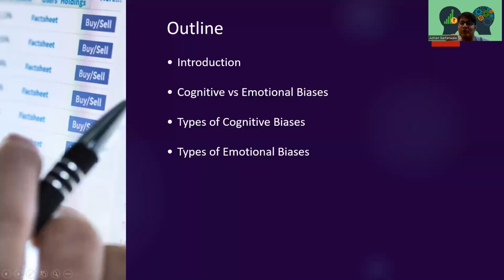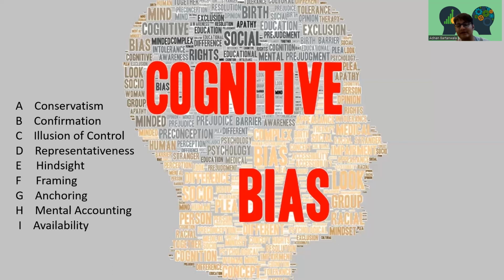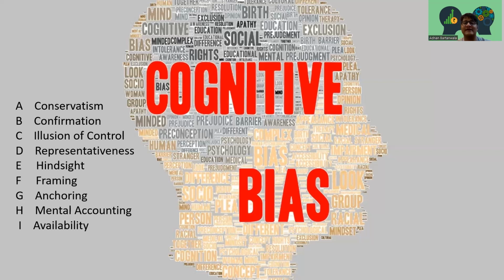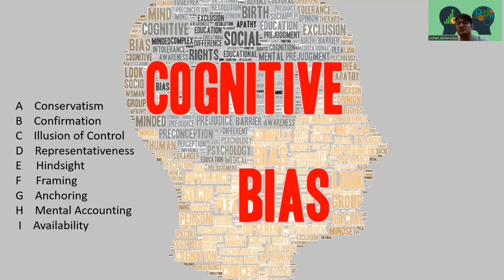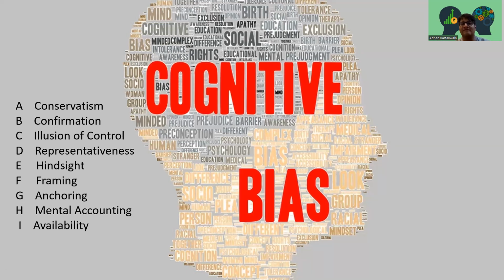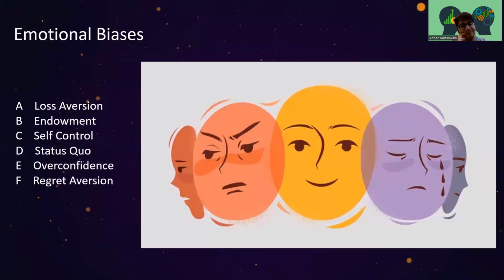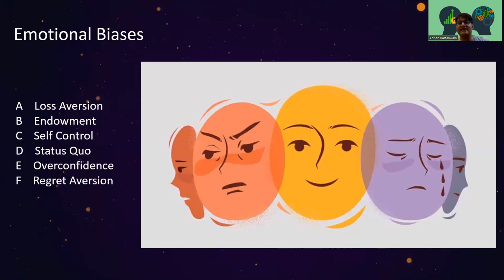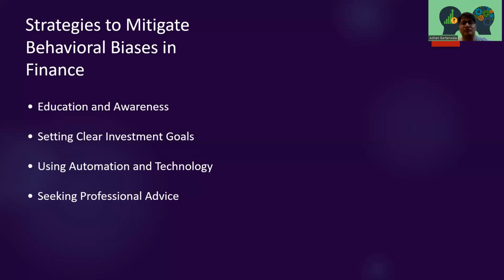Tackling Behavioral Biases in Finance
Discover in this video how cognitive and emotional biases can sabotage our savings, investments and overall financial well-being.